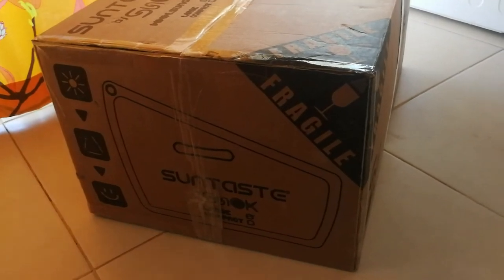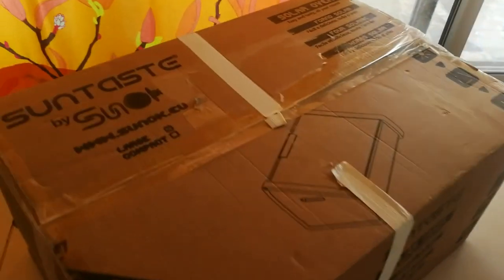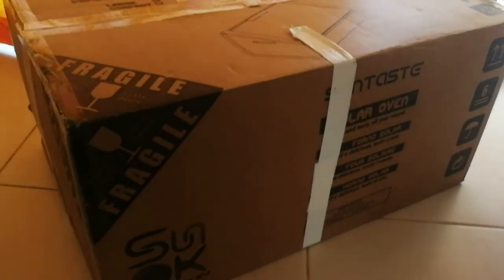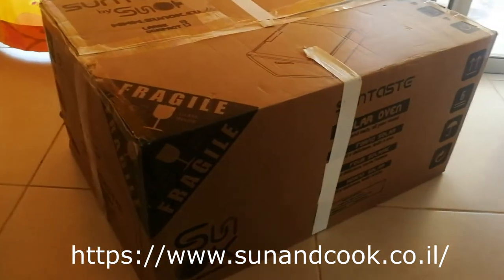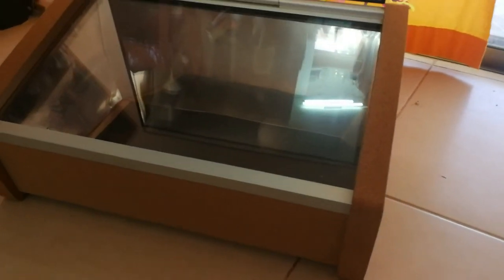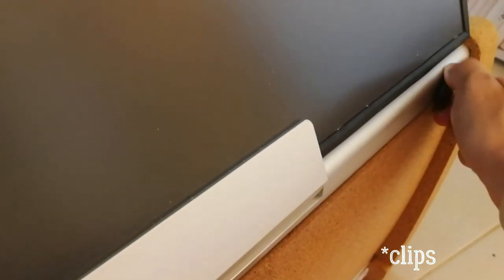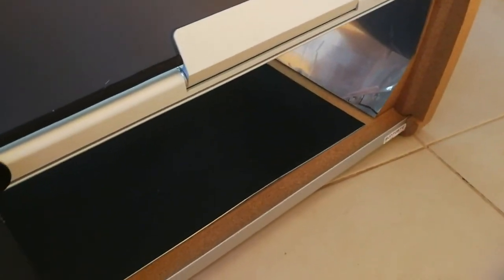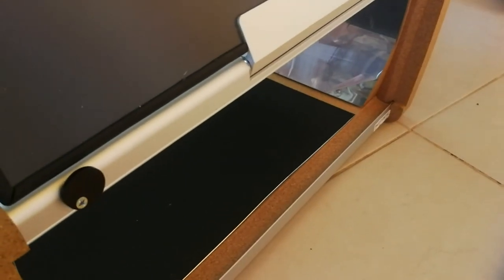Why cook with the sun? The SUNTASTE SunOK Solar Oven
Shalom!

We recently purchased a solar oven, the Suntaste (SunOK) solar oven.
If you live in Israel and are also interested in buying a solar oven or other solar cookers, here is the link to the company we ordered it from:

Do you have any great recipes for solar cooking?

Have a great and sunny weekend!